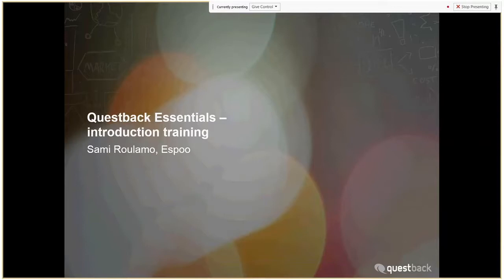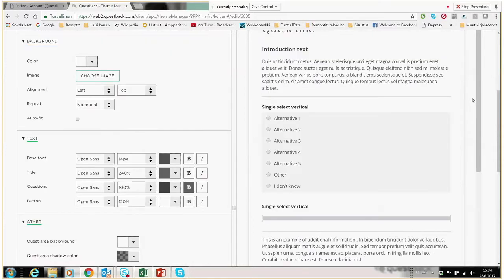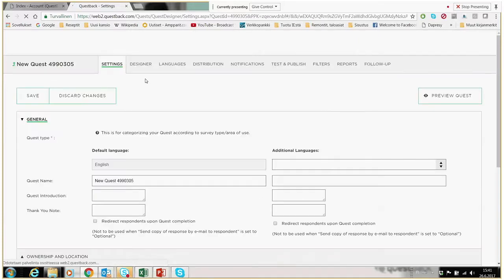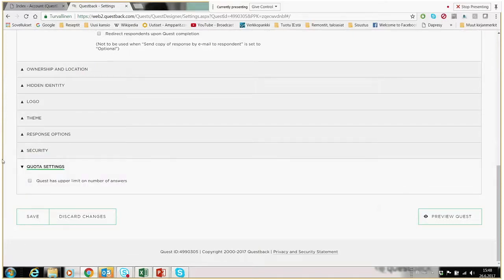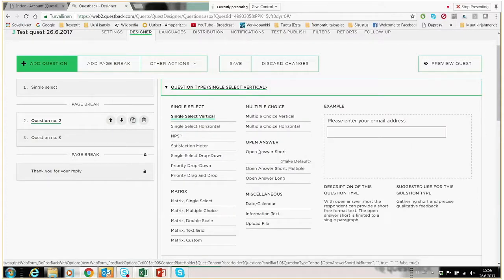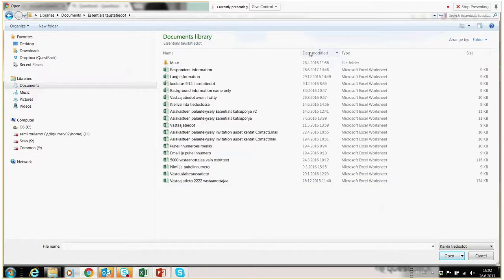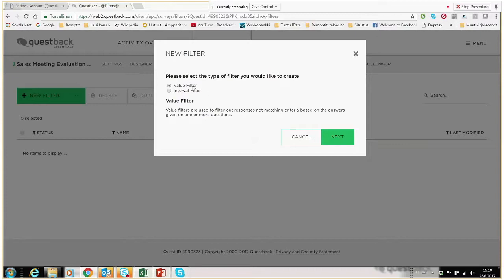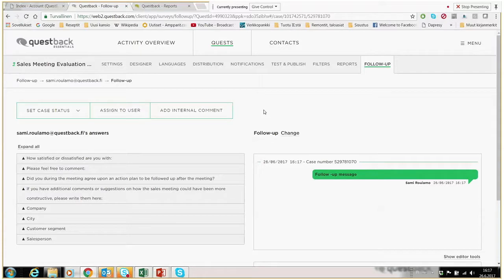Questback Essentials introduction in English 2017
Seuraa meitä